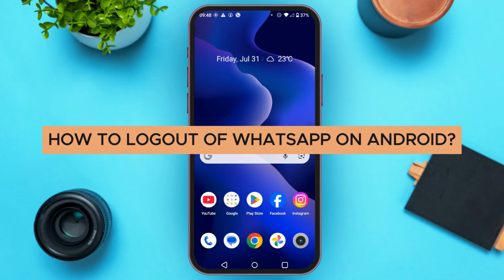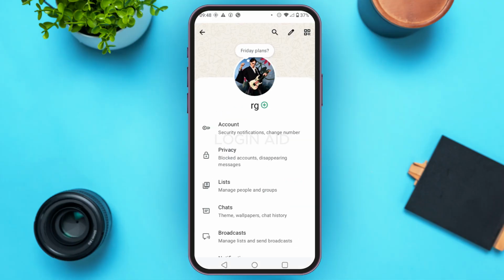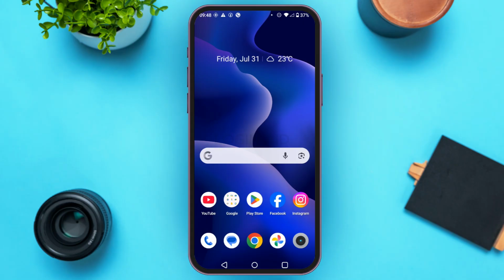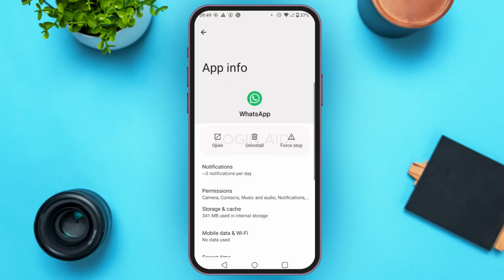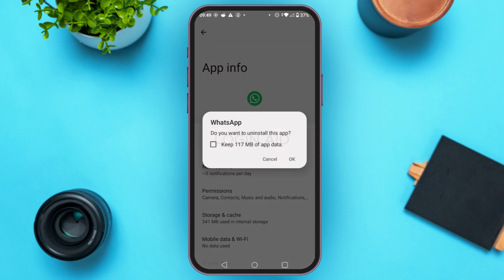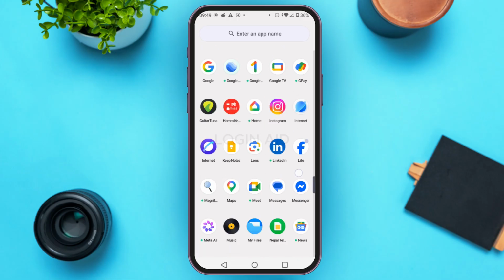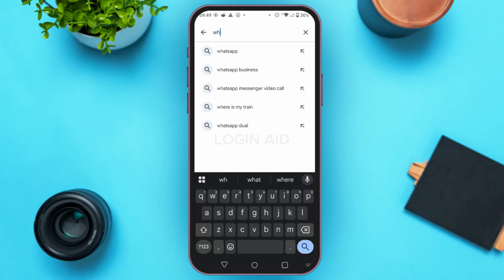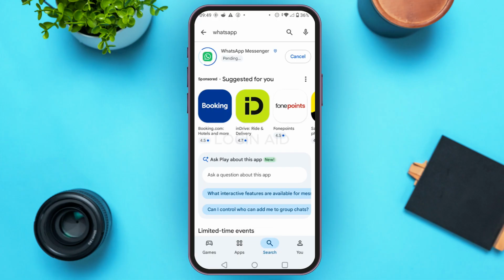How To Logout Of WhatsApp On Android | WhatsApp Account Sign Out Tutorial 2026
Need to log out of WhatsApp on your Android phone? Whether you're switching devices, troubleshooting an issue, or simply want to sign out, this tutorial will show you the available ways to log out of WhatsApp on Android.

This video guide shows you how to log out of your WhatsApp account, uninstall WhatsApp from your mobile device, and keep your WhatsApp chats secure.